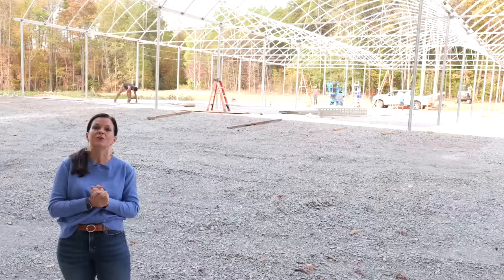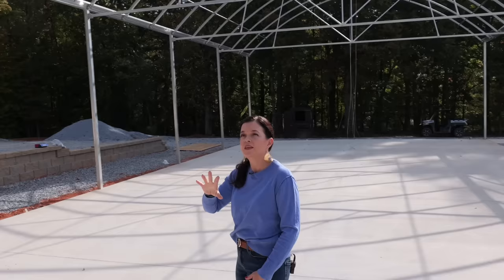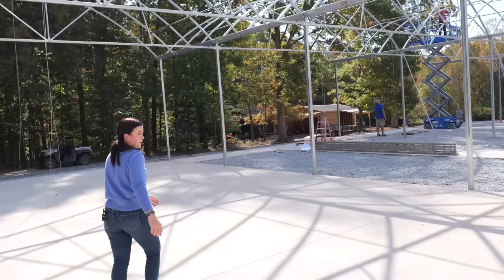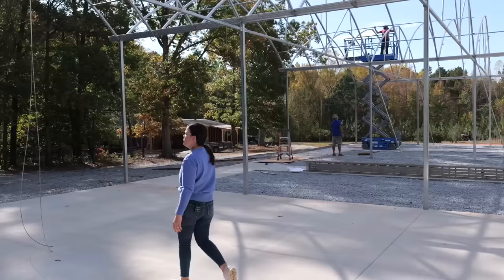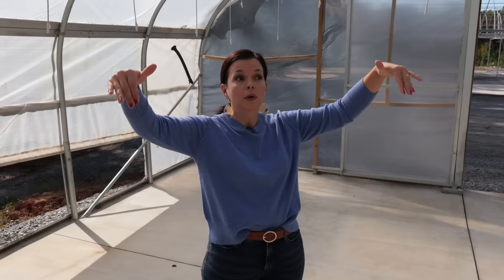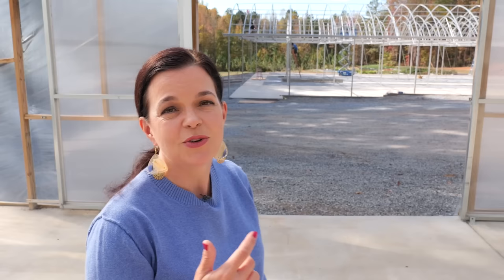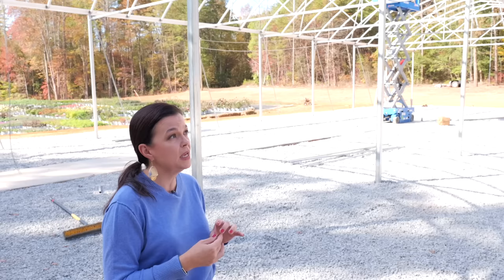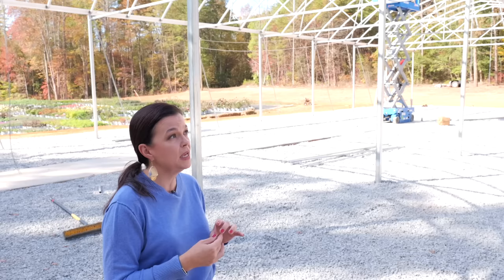Exciting New Greenhouse Update! | Gardening with Creekside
The greenhouse is up and we can now see the major bones of the new production greenhouse!  Join us as we give you an update on our new 90' x 96' Super Arch production greenhouse from Atlas Greenhouse in Georgia.

Creekside Nursery
181 Pine Hollow Dr